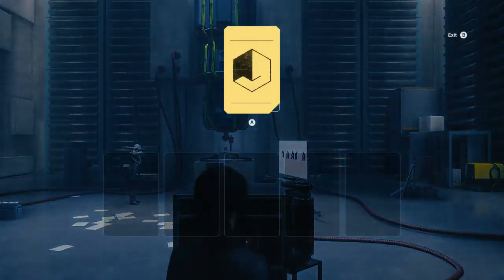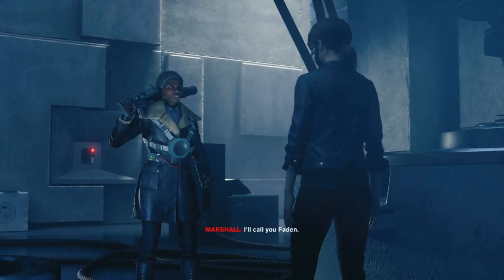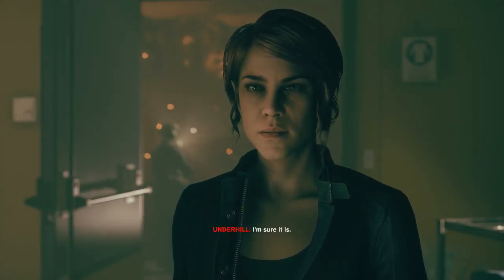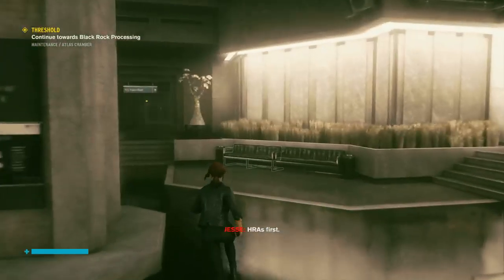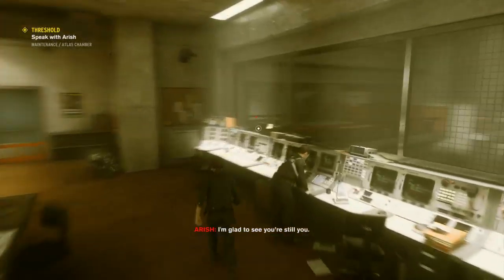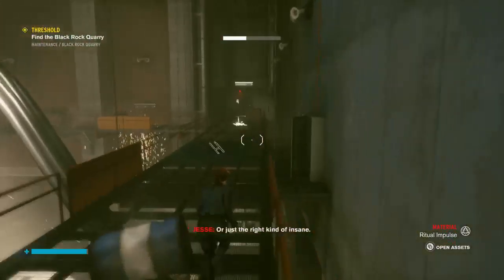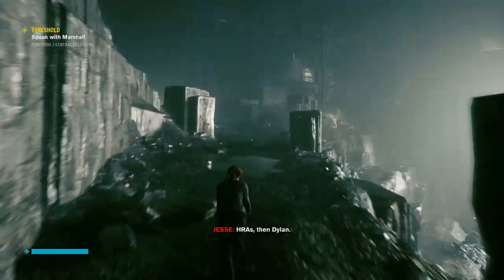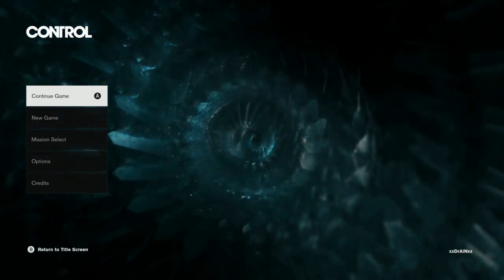CONTROL with DrAiN (Part 3)